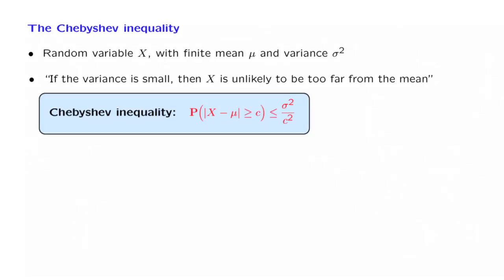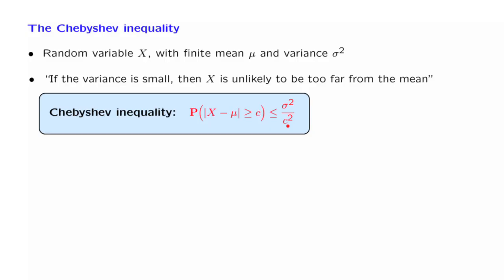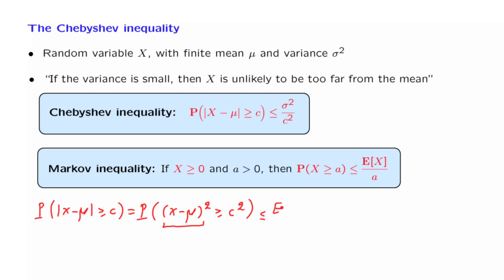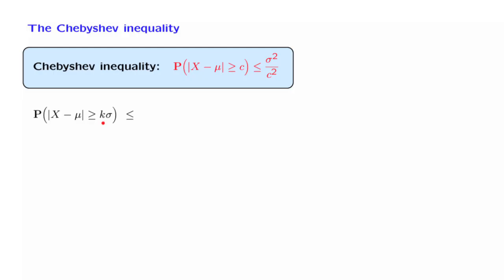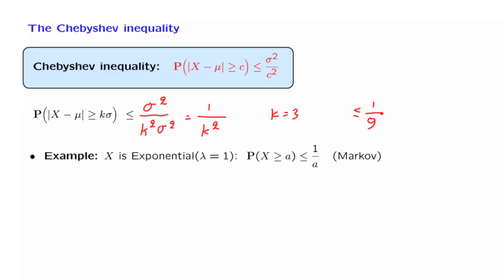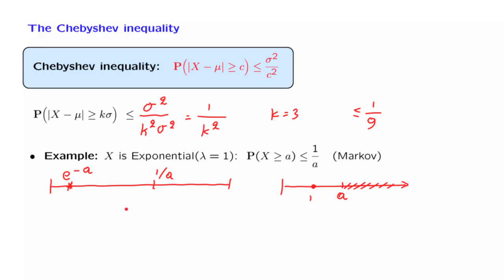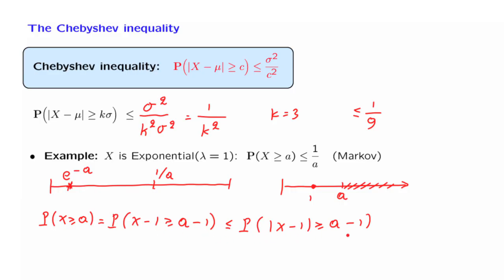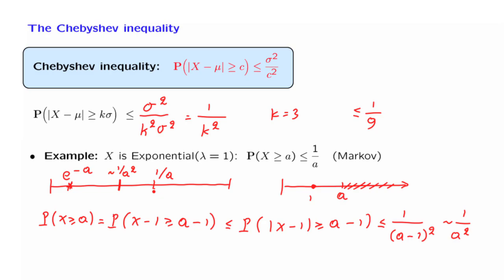L18.3 The Chebyshev Inequality